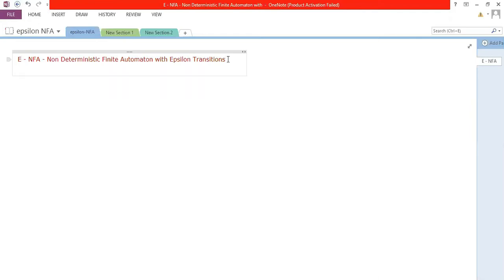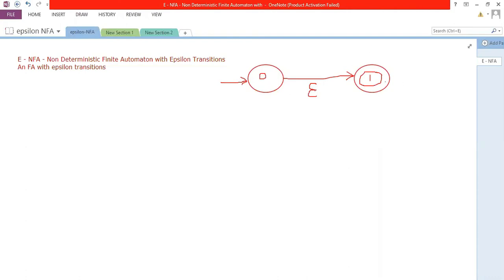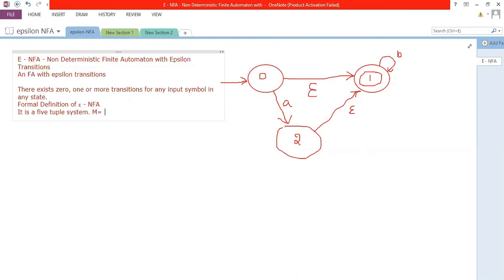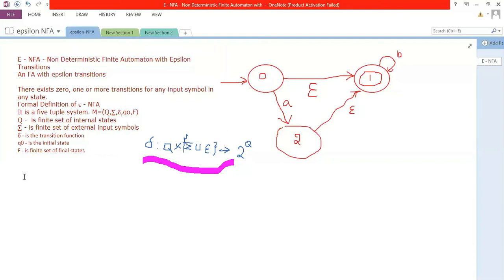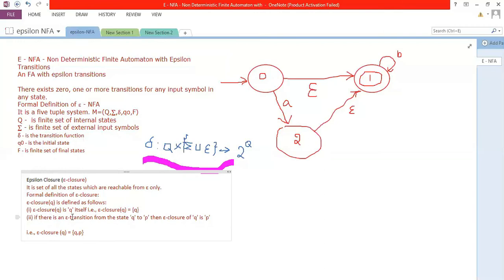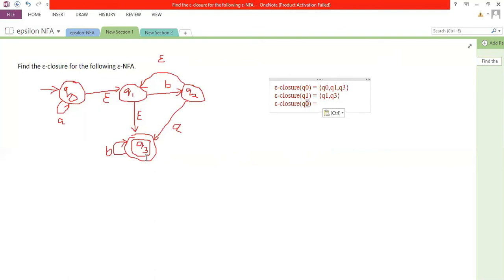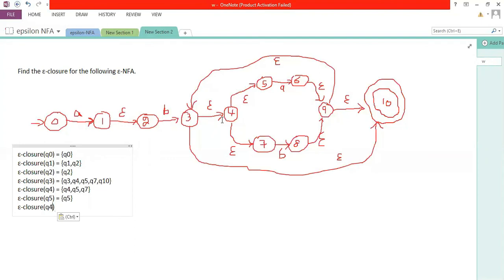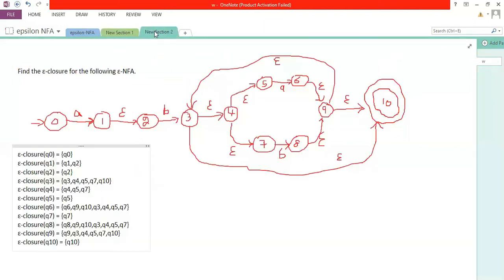Epsilon NFA and Epsilon Closure by Mithun B N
This is the 19th video in the series of videos on Automata Theory.
This video contains explanation about the definition and explanation of epsilon NFA. Definition and explanation of epsilon closure and a few examples.